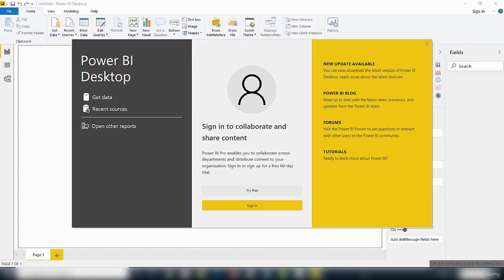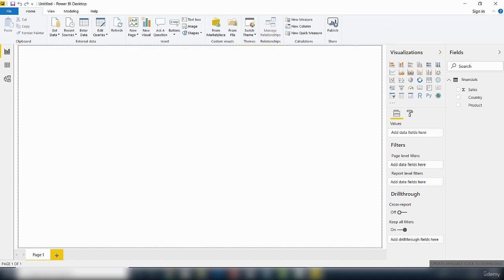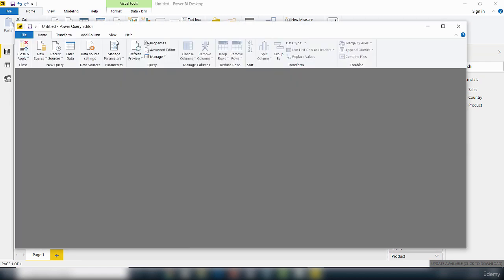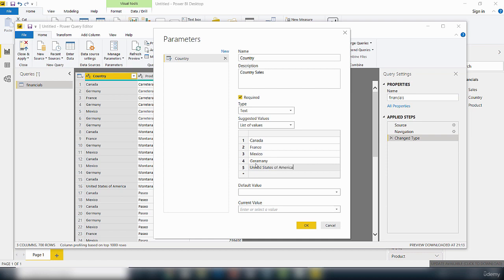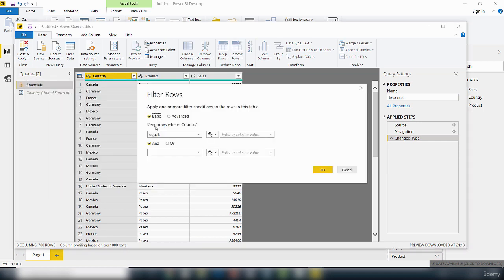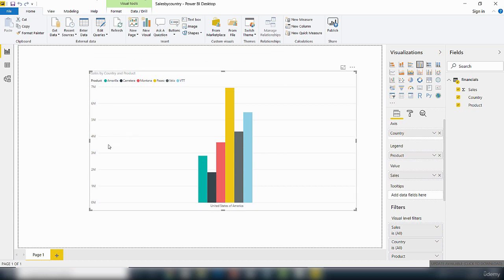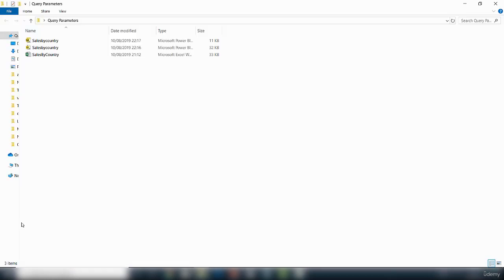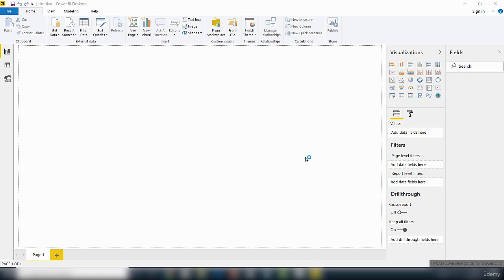𝑸𝒖𝒆𝒓𝒚 𝑷𝒂𝒓𝒂𝒎𝒆𝒕𝒆𝒓𝒔 𝒊𝒏 𝑷𝒐𝒘𝒆𝒓 𝑩𝑰 | 𝑨 𝑩𝒆𝒈𝒊𝒏𝒏𝒆𝒓'𝒔 𝑮𝒖𝒊𝒅𝒆 | 𝑯𝒐𝒘 𝒕𝒐 𝑼𝒔𝒆 𝑸𝒖𝒆𝒓𝒚 𝑷𝒂𝒓𝒂𝒎𝒆𝒕𝒆𝒓𝒔 𝒊𝒏 𝑷𝒐𝒘𝒆𝒓 𝑩𝑰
queryparameters
query parameters
power bi
data analysis
data visualization
business intelligence
tutorial
beginner
step-by-step
explained
Query Parameters in Power BI: A Beginner's Guide
How to Use Query Parameters in Power BI
Query Parameters in Power BI Explained
The Ultimate Guide to Query Parameters in Power BI
Query Parameters in Power BI: A Step-by-Step Tutorial